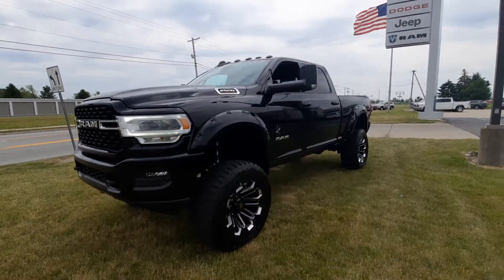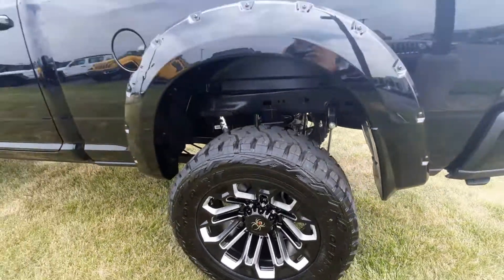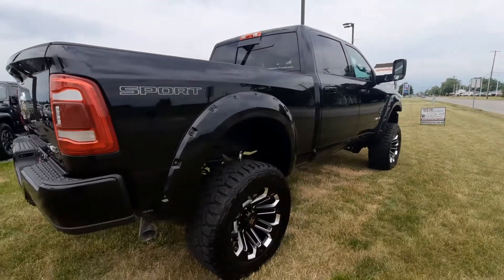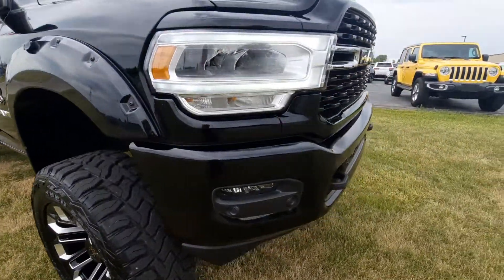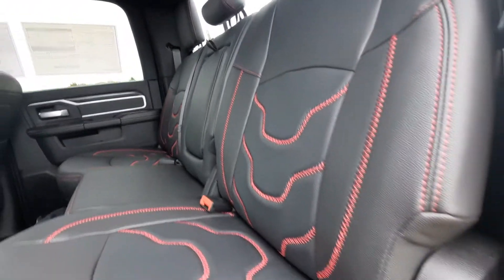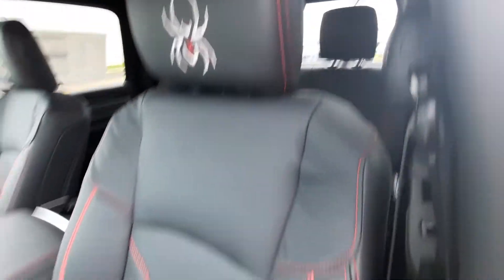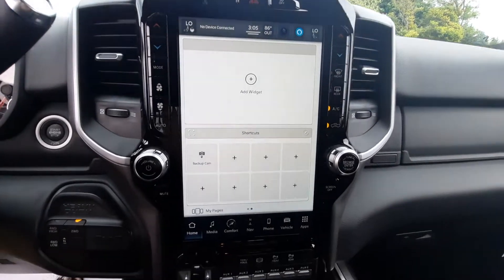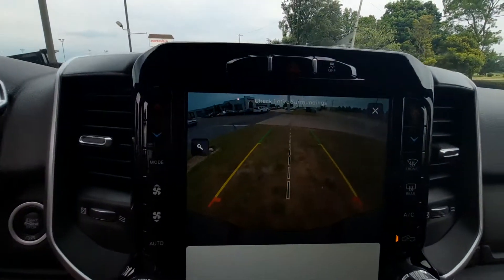New 2022 Ram 2500 Sport BLACK WIDOW Walk Around (N22217)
Window Sticker - Before BLACK WIDOW Package, go to website link above.